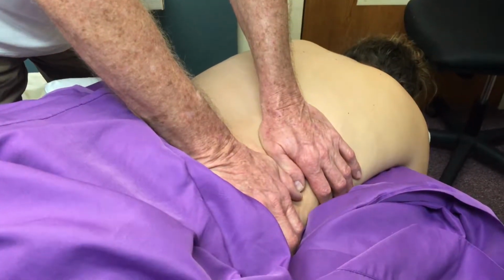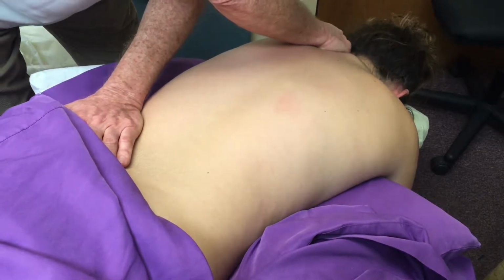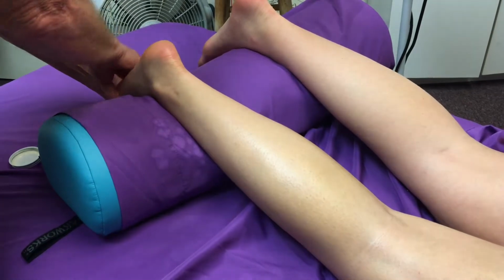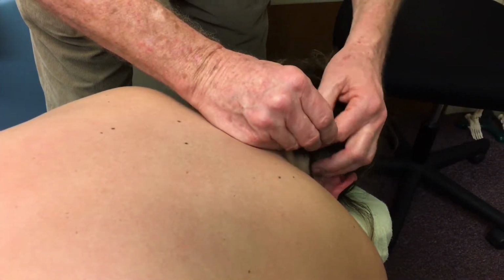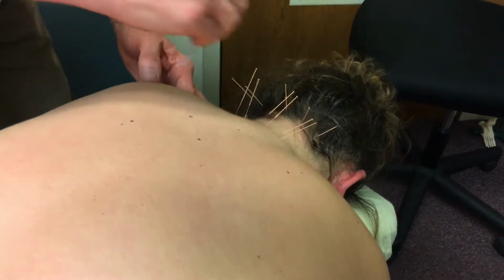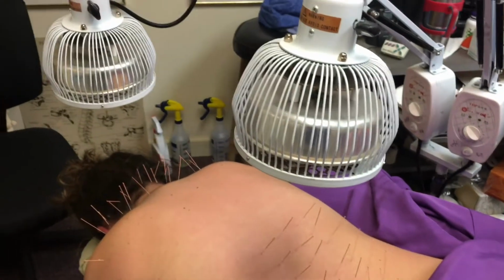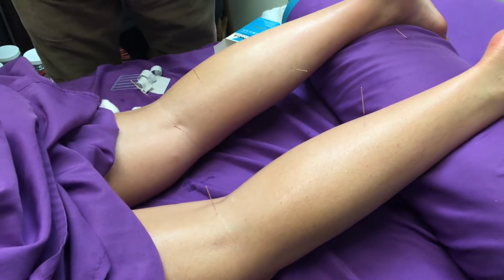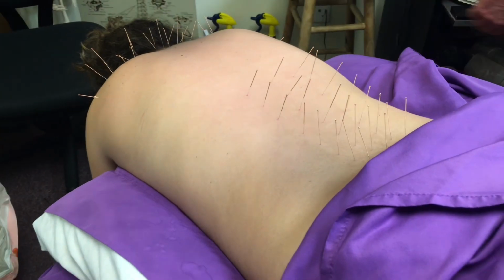Acupuncture For Pain And Seizures - Healthy Touch